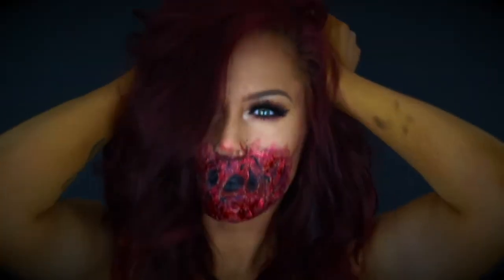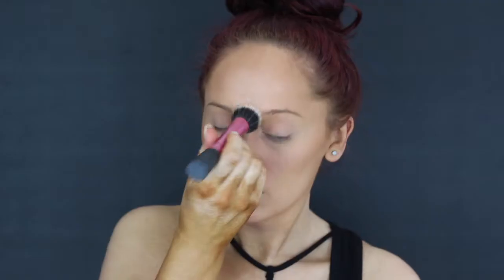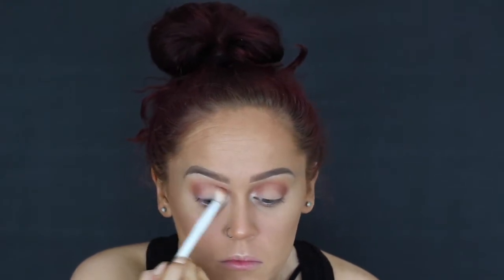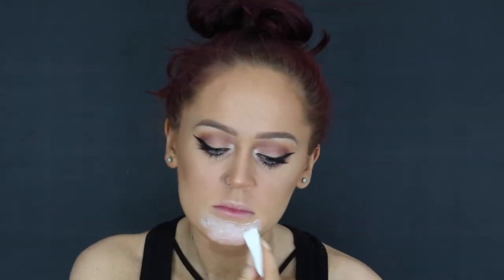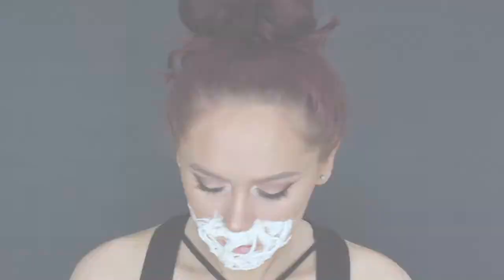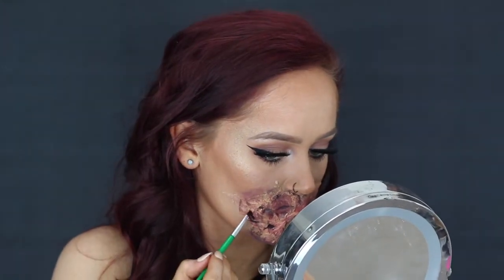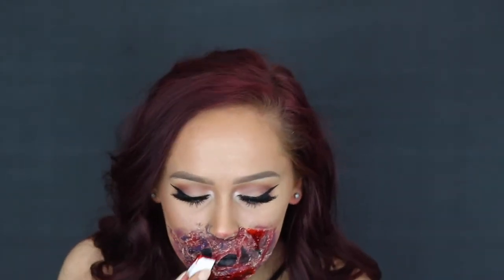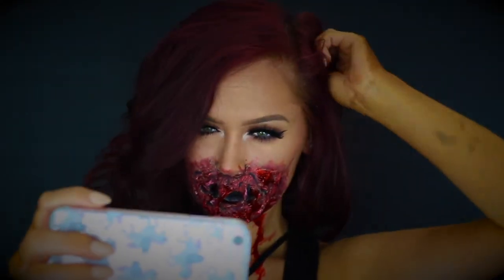GLAM Halloween Makeup with SFX | Slayederella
OH HI! We are starting Halloween 2017 off early on this channel!!!
.Are you a girl who lives for anything glam, but you still enjoy a little gore with your Halloween makeup? Well look no further! This tutorial features a sickening winged liner, with a face covered in rotten, bloody, flesh (you know your everyday easy sorta makeup), HAHA!! Just kidding! I love each and every one of you! Have a SAFE and SCARY Halloween! And if you recreate this look make sure to tag me on all my other social media...